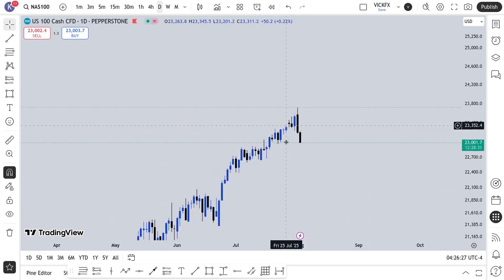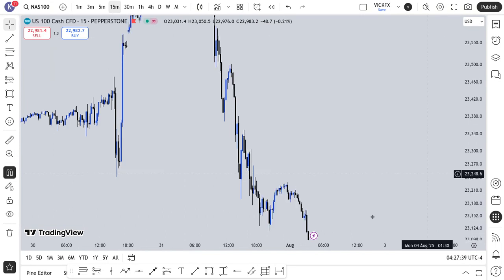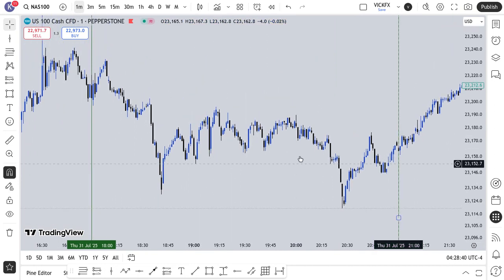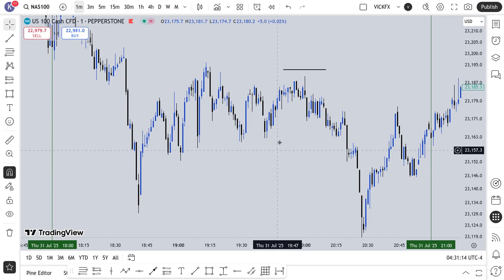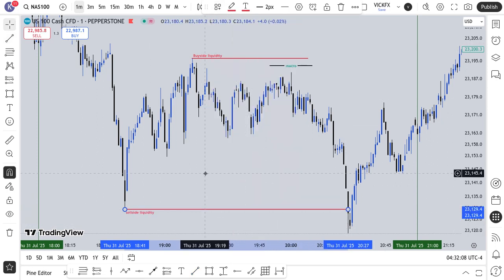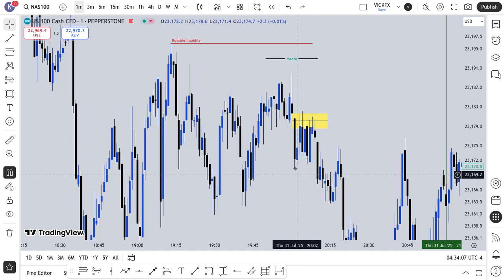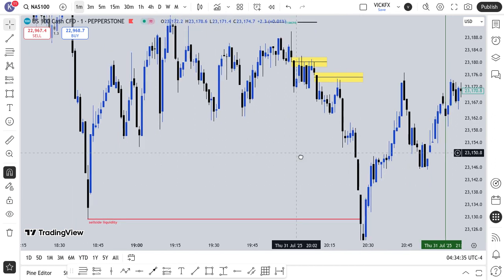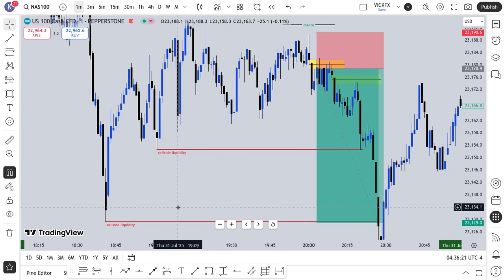ASIAN ATM MODEL/NASDAQ / FUTURES TRADING